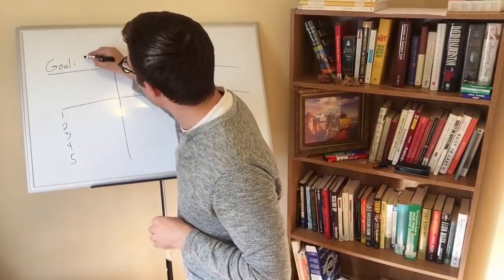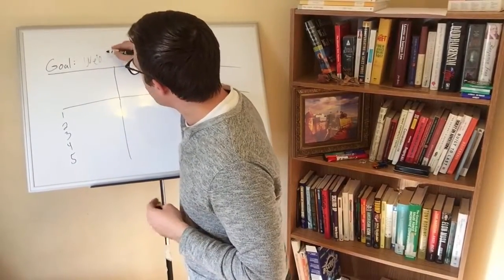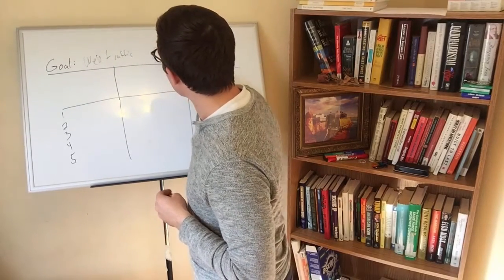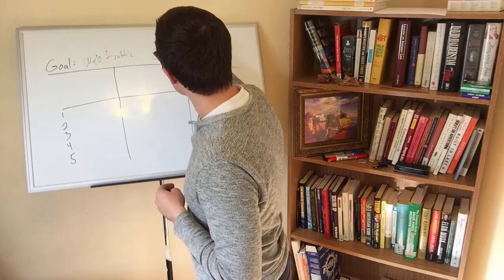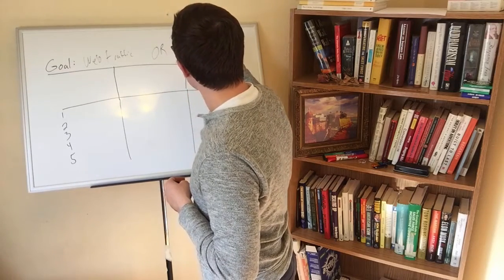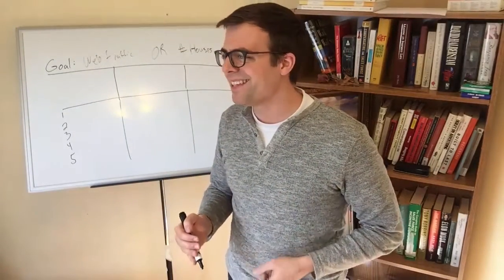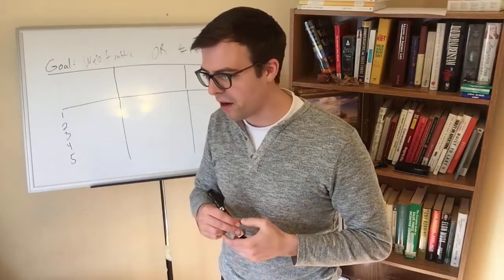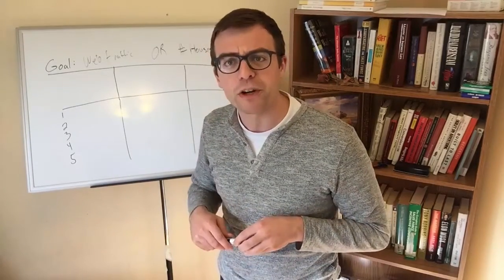The Real Estate Business Plan That'll Get You More Closings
Are you looking for a real estate business plan that'll get you more closings?

I cover the exact plan I use to close more business quarterly.

There's nothing more challenging in real estate than growing your business.  It takes time, effort, and energy to consistently up your game.

In this episode, I talk about an easy way to visualize your business and use a plan to take your production to the next level.